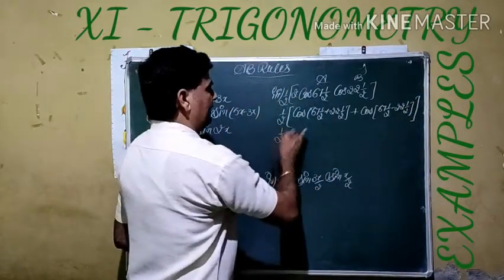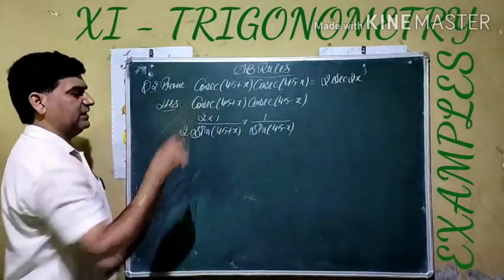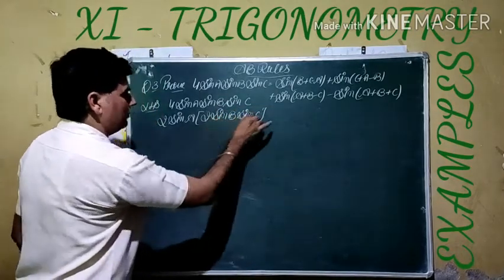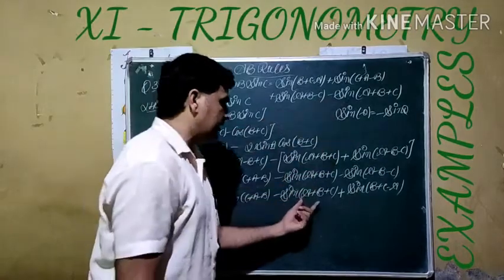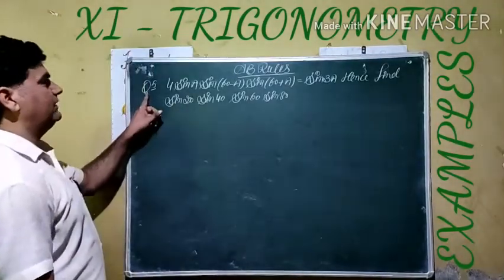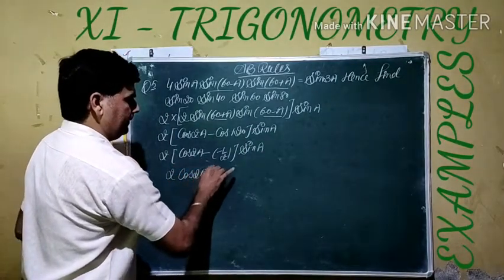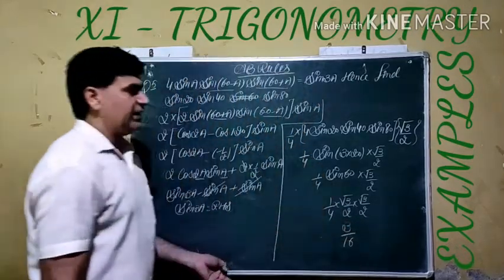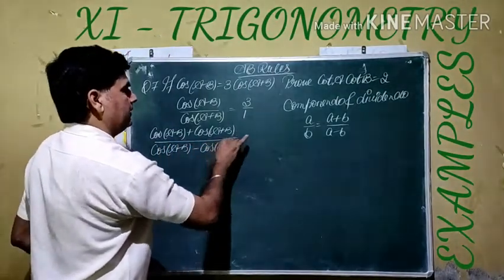XI- TRIGONOMETRY # AB RULES EXAMPLES #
# AB RULES EXAMPLES #